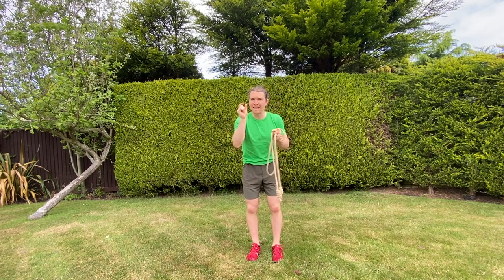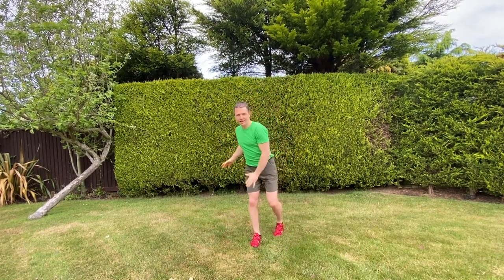The most Under-Utilised Rope Flow Pattern?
..the Underhand Matador/Milly Rock. Heres why..